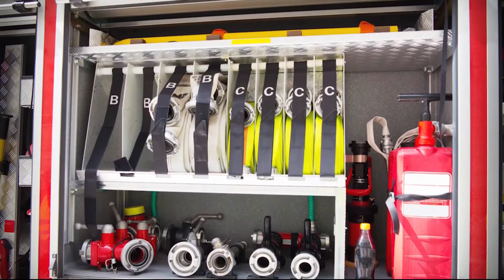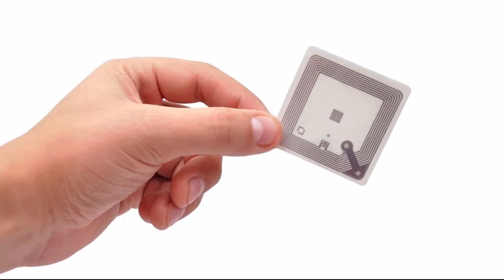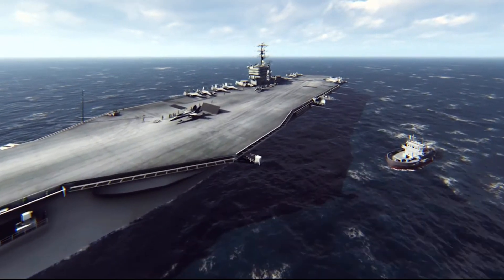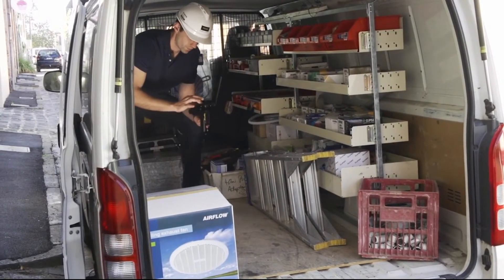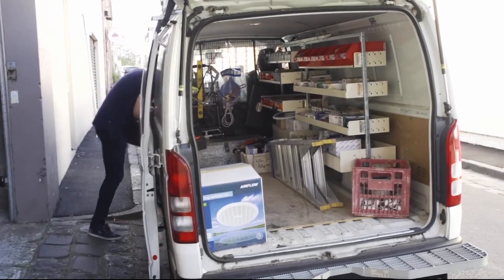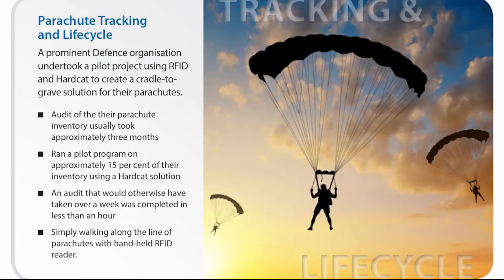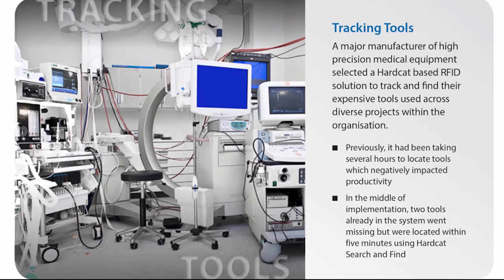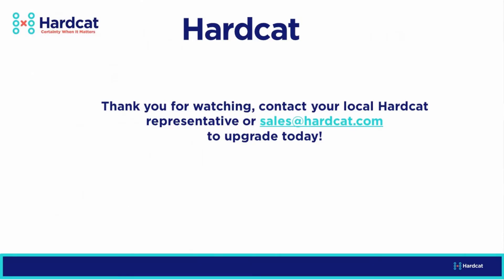RFID Assets and Equipment Tracking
RFID tagging and tracking until recently have been too expensive, and too limited, to be practical for many commercial applications. But now solutions are affordable, and they can solve many of the problems associated with barcodes.